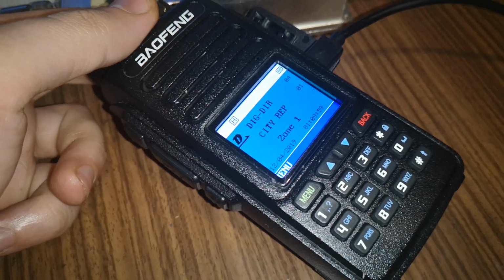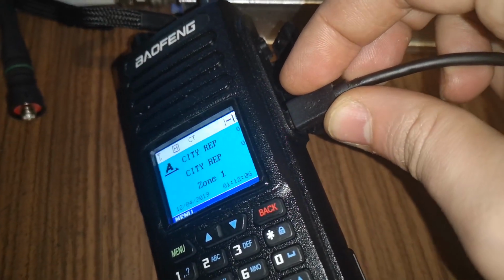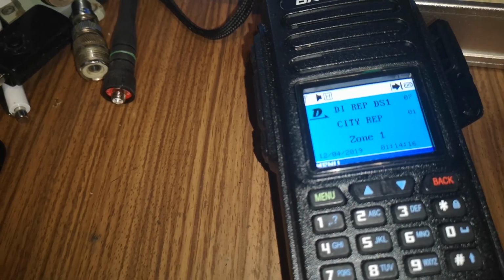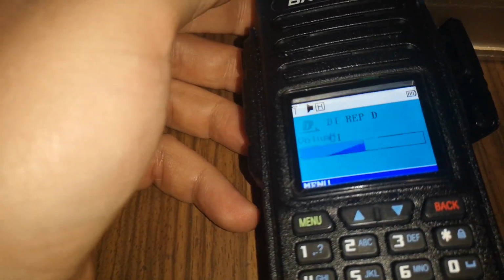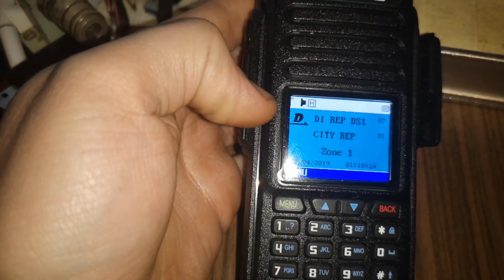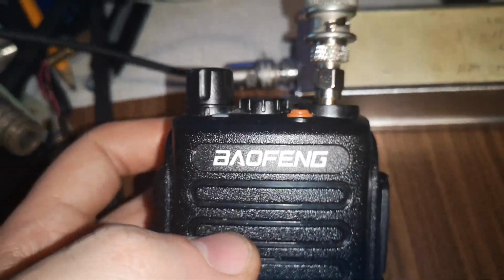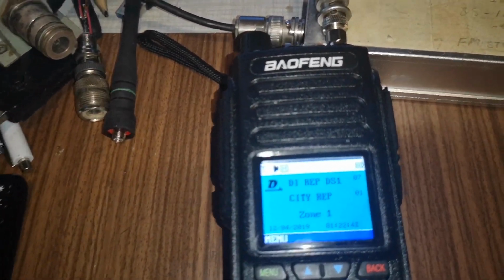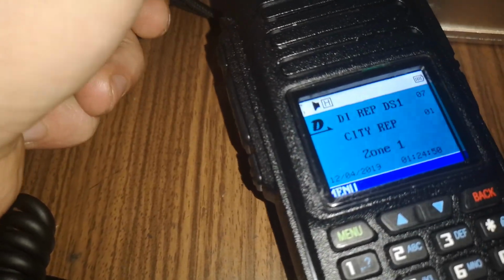Baofeng MD-1702 DMR GPS review 2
Baofeng MD-1702  DMR GPS review after one week
NEW
Frimware update Ver.02-02-022
Software CPS Ver.1.00.78
OLD
Baofeng DM-1702/1703 Programming Software